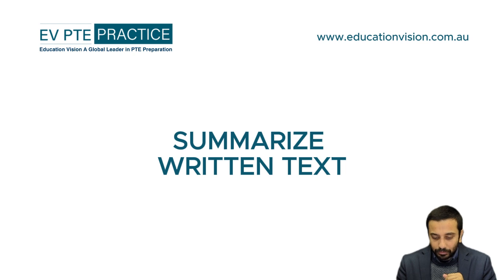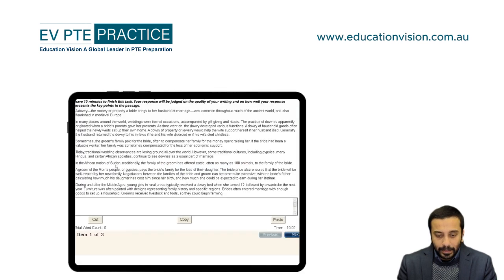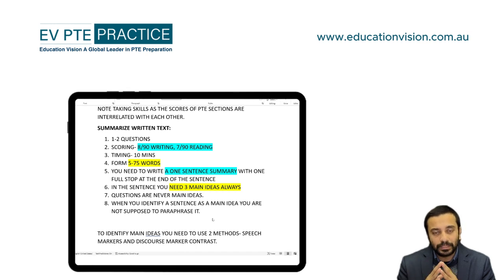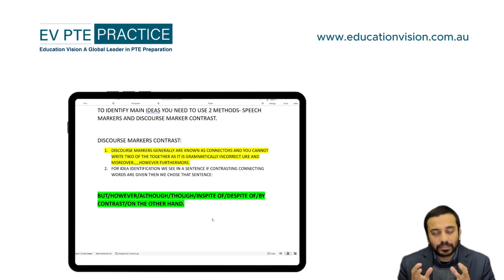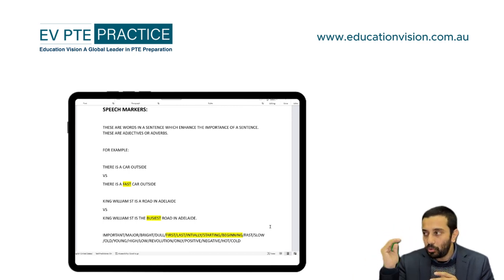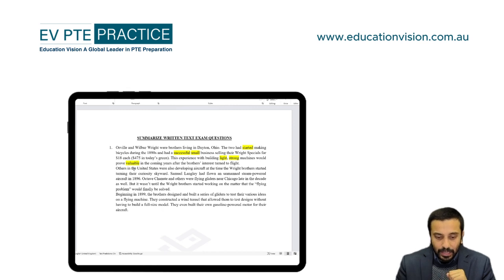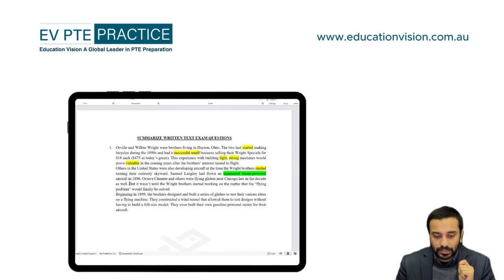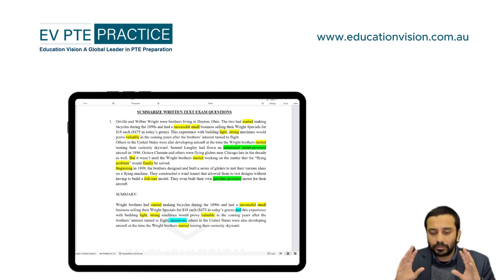Summarize Written Text | Education Vision